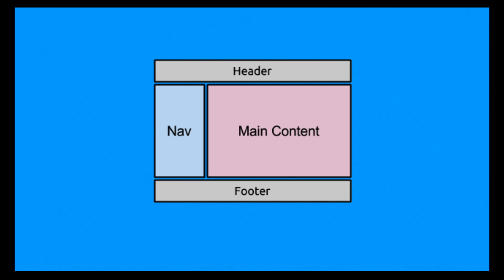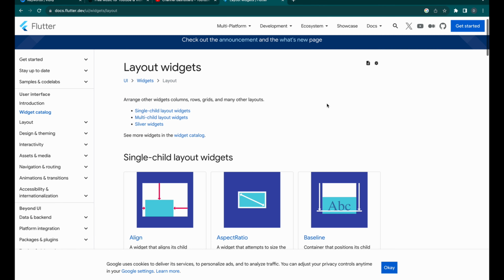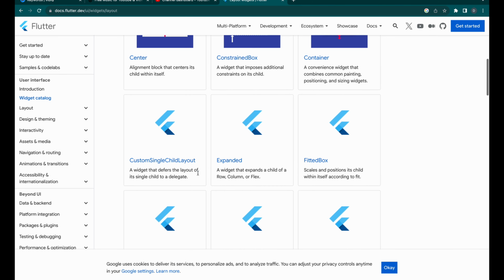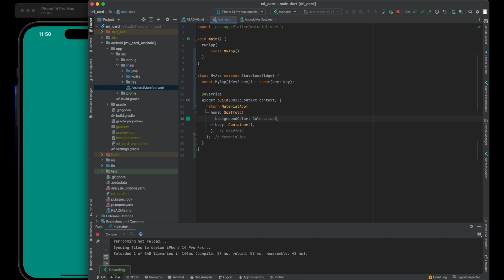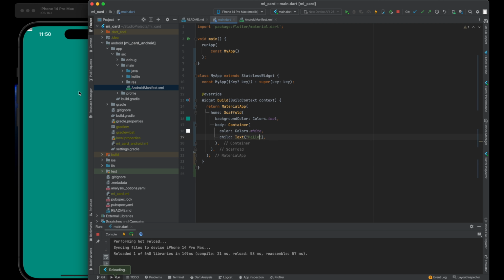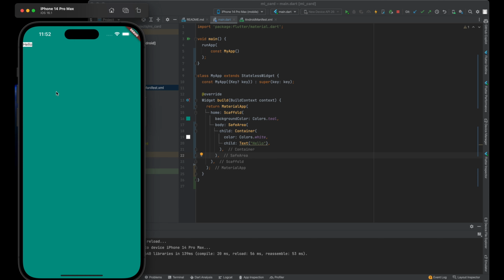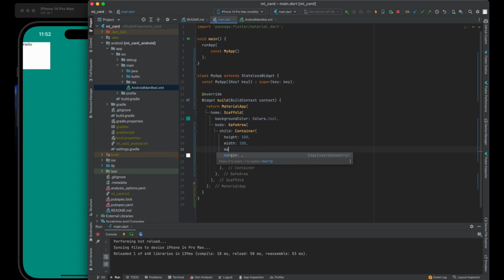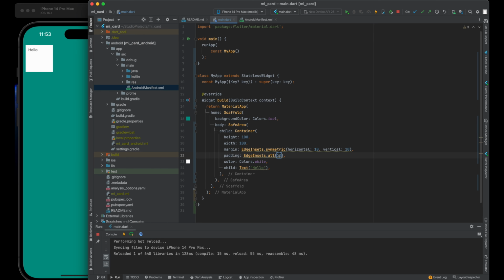Flutter Widgets | Container | Mastering Container Widgets in Flutter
In this comprehensive guide, we dive deep into the world of container widgets in Flutter, providing you with all the necessary knowledge to master their usage. Whether you're a beginner or an experienced Flutter developer, this video is packed with valuable insights to enhance your app-building skills. From understanding the basics to advanced techniques, we cover it all. Discover how to effectively utilize containers to structure and organize your Flutter UI elements. Unleash your creativity as we explore various customization options such as alignment, padding, margin, and more. Gain a solid foundation on different types of container widgets, including the ever-useful Padding and Center widgets. Discover how to leverage the power of SizedBox to easily manage spacing between widgets for a more visually appealing layout. Dive into the flexible Container widget to achieve complex UI designs effortlessly. Our expert instructor shares invaluable tips and tricks to optimize your Flutter app's performance. Learn about utilizing constraints and leveraging the transformative capabilities of the Transform widget to take your designs to the next level. No guide would be complete without discussing responsive design. We navigate through the process of creating a responsive UI using media queries and explore how containers can help in adapting to various screen sizes seamlessly. Get ready to unlock your full potential as a Flutter developer with this ultimate guide on container widgets. Enhance your app's user experience and streamline your development process like never before. Watch now to become a master of containers in Flutter!

flutter basics
widget of the week
flutter widget of the week
containers in flutter
flutter containers
flutter containers tutorials
flutter containers concepts
how to use flutter
creating flutter widgets
flutter widgets in detail
what is container widgets
container widgets kya hai,
flutter concepts
creating flutter widgets tutorial
flutter widgets explained
flutter container in detail
container widgets
the concept of container widget
widget